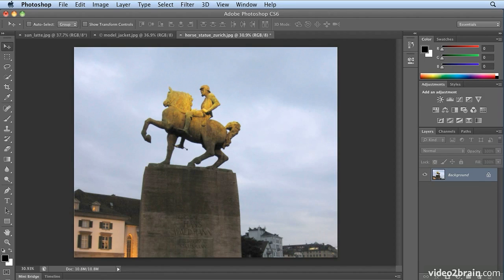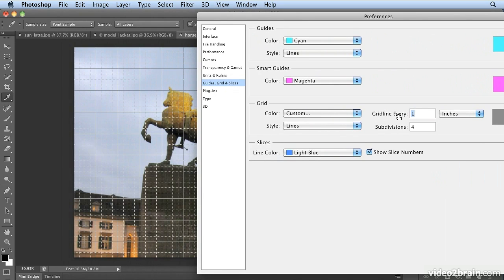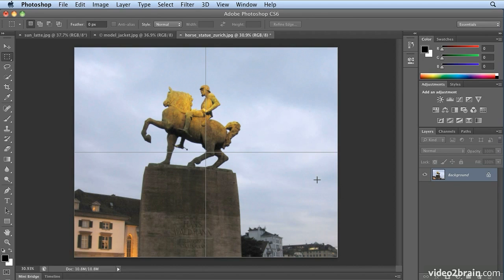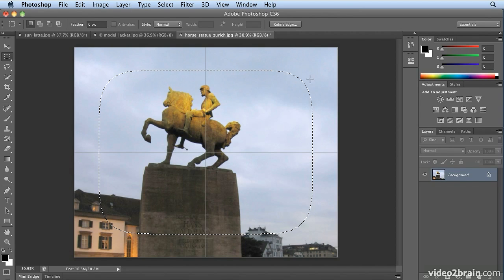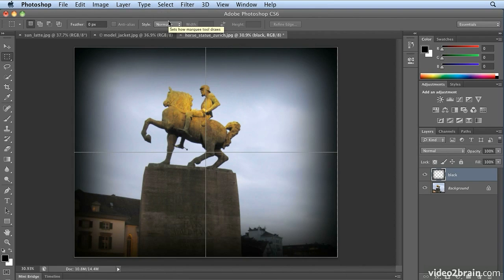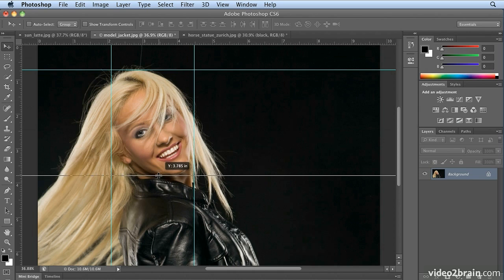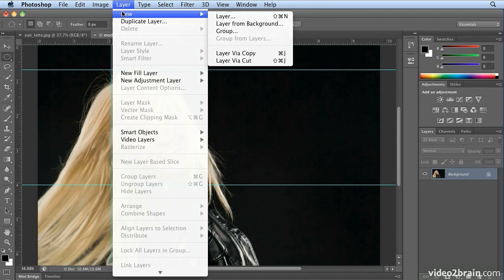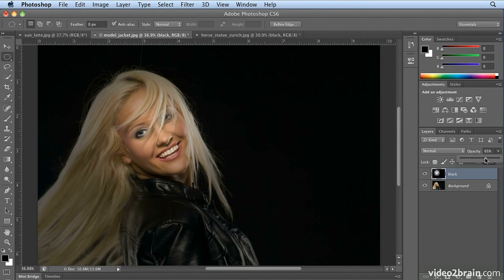03 06 v2b PhotoshopCS6